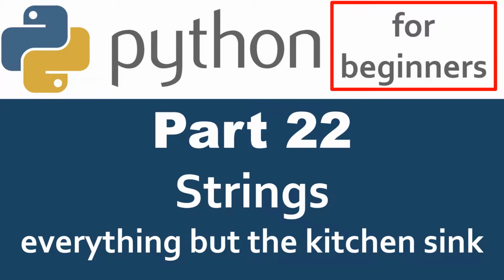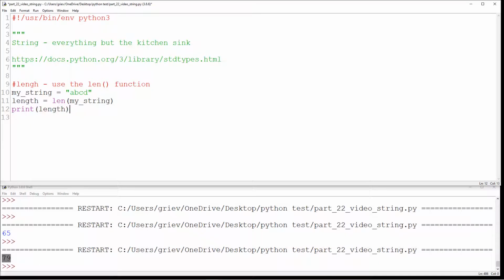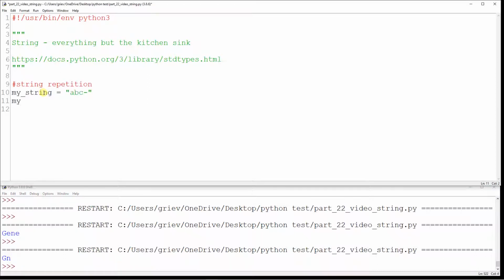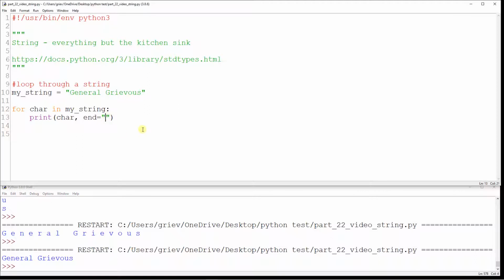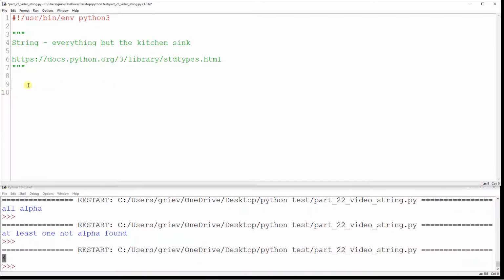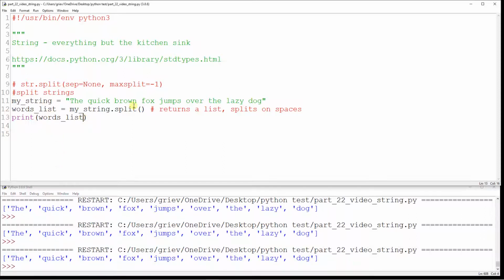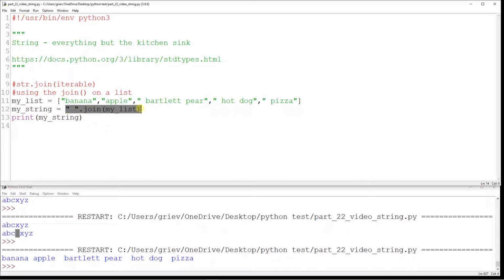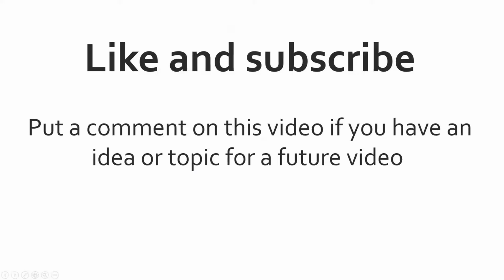Python Tutorial - Part 22 string